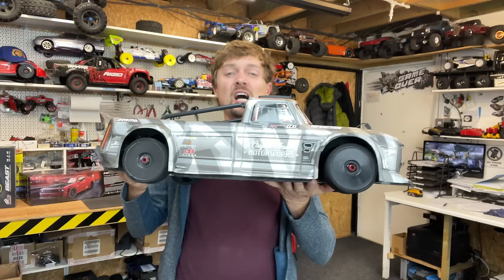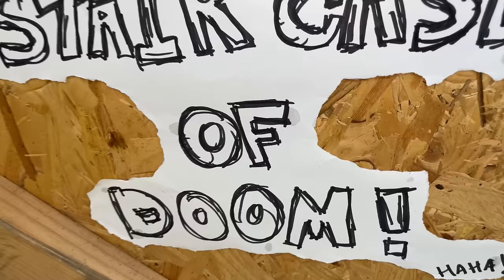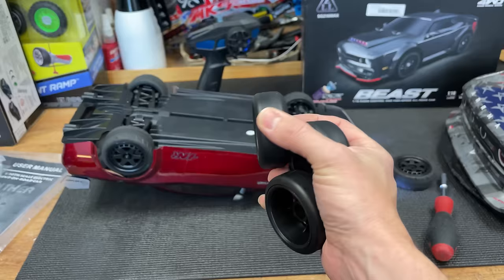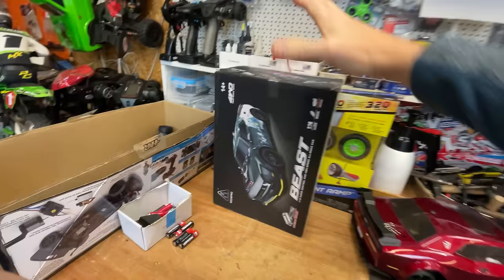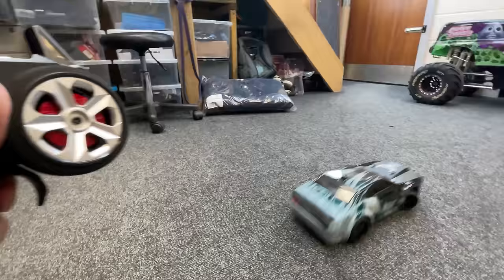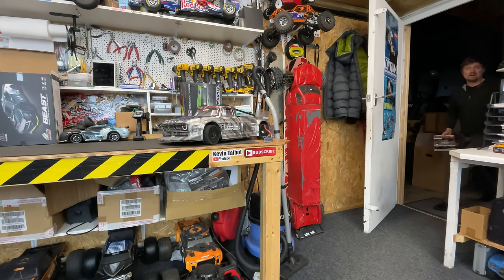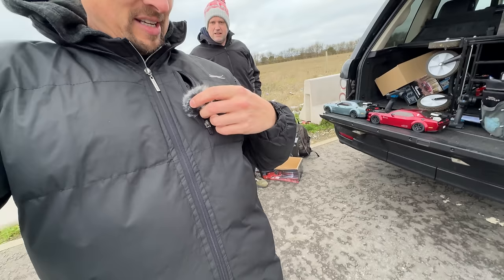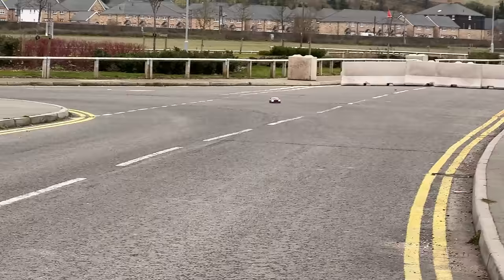RC Hellcat Realistic Drifting and CRASH